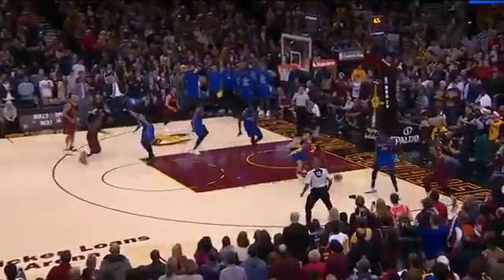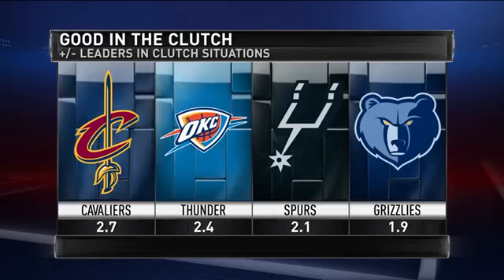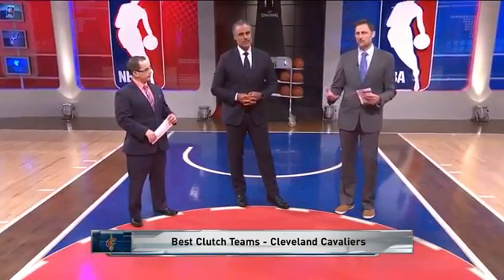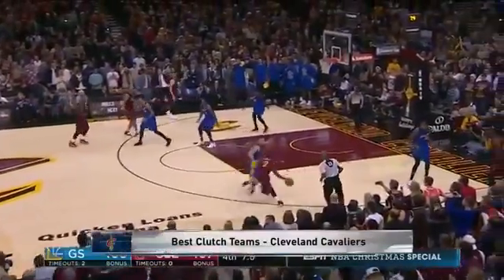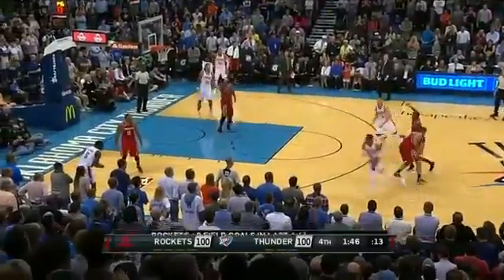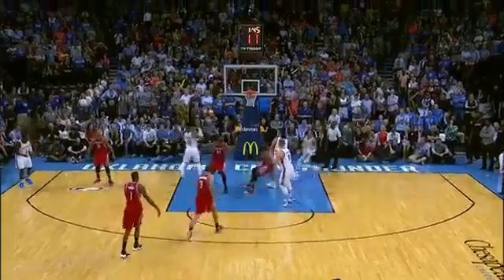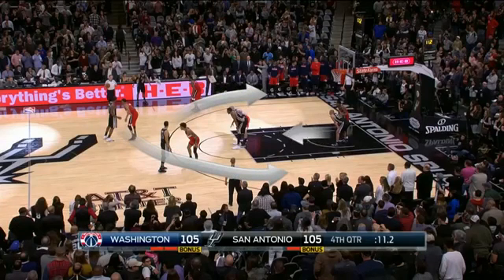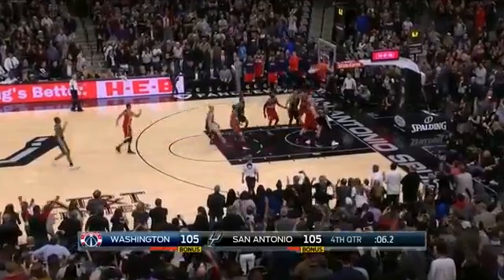GameTime Best Clutch Teams in the NBA